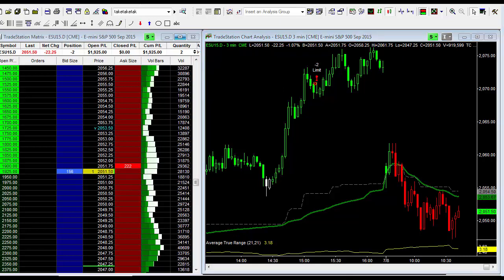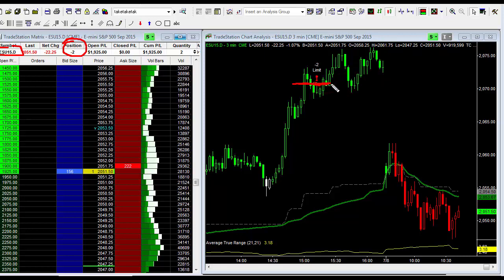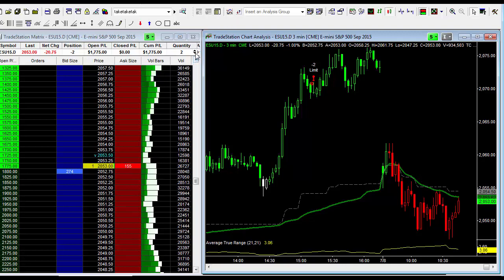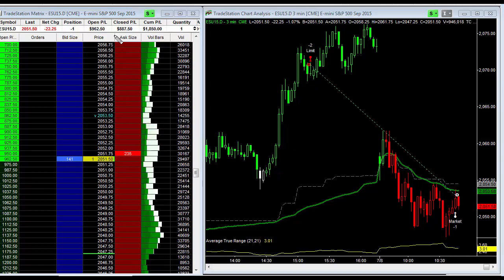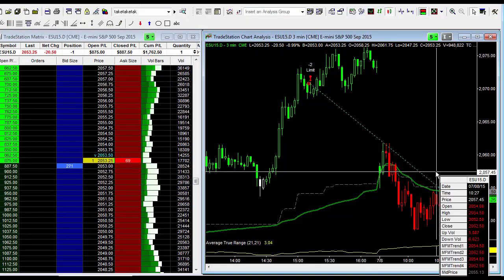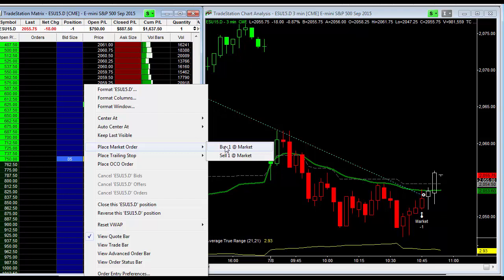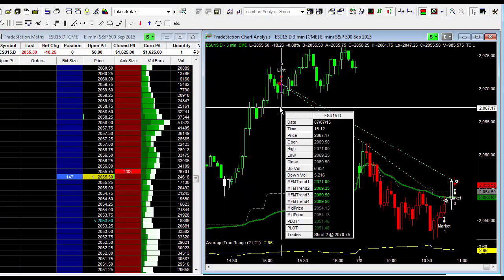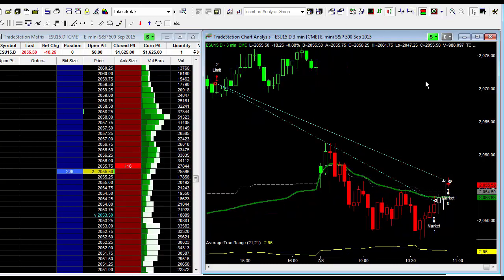Short E-Mini S&P 500 Futures Trade Good For $1,625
On today's video I show you a trade that I put on yesterday afternoon in the E-Mini S&P 500 (ESU15.D) futures market that I took off this morning for a $1,625 profit. Be sure to watch the video for all the details. Have a profitable day and I hope the video helps you in your own trading.